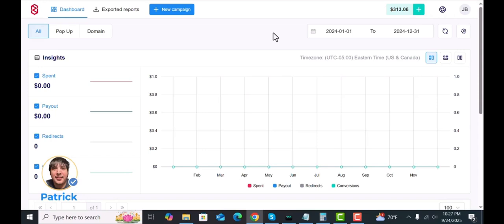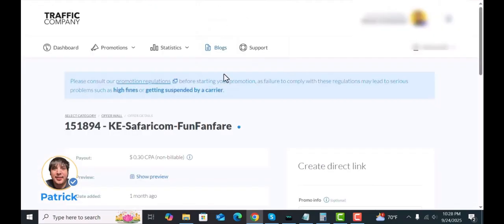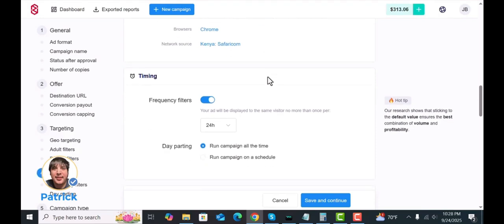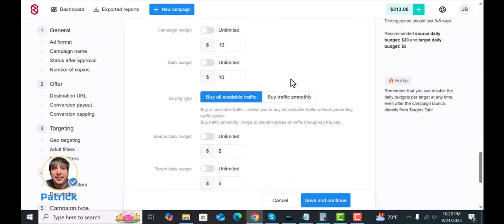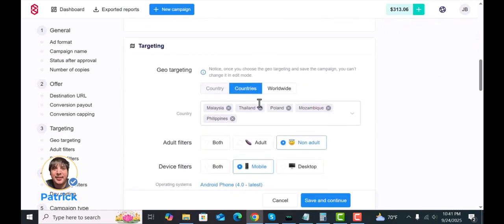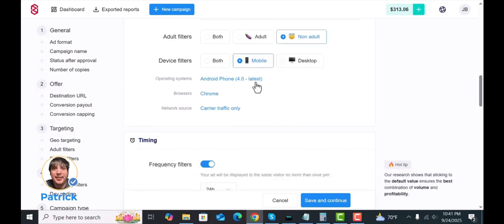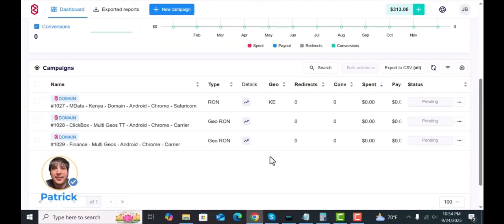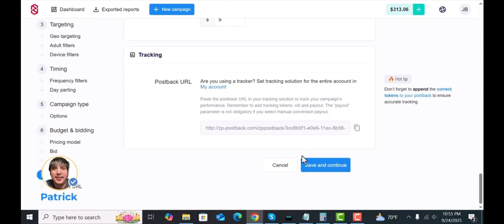Zeropark Case Study: Campaigns Setup and Targeting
The purpose of the case study is to show how to setup, test the offers and track everything with CPV Lab or CPV One ad tracking platforms.